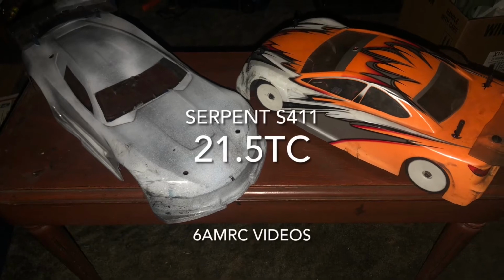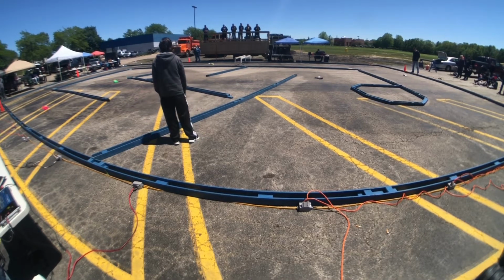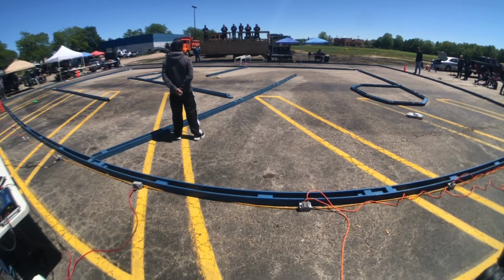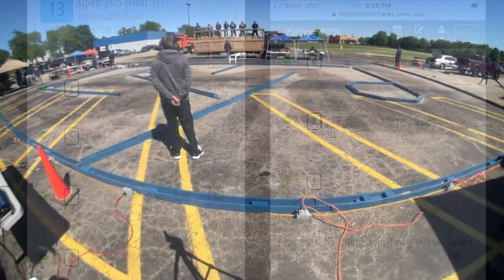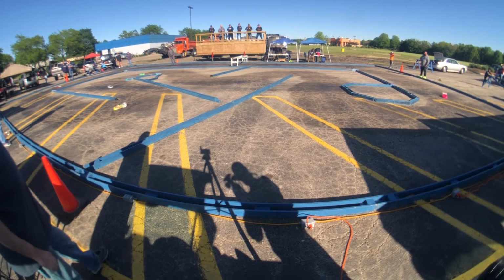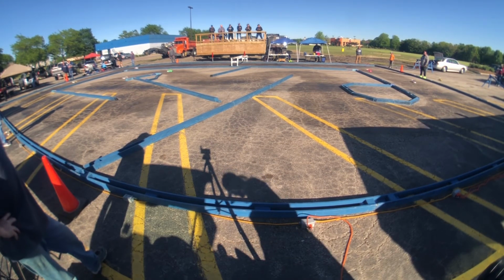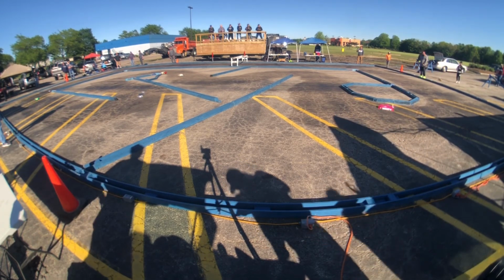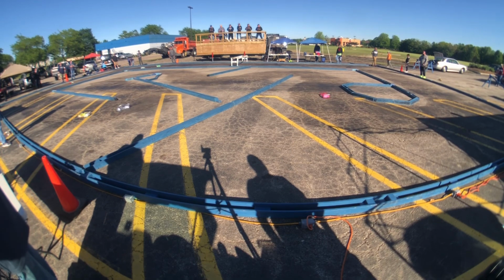6amRC. Serpent s411 21.5 Touring car. Qualifying/full main. HobbyTown, St. Charles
First time since August for on road. It’s a starting point for the summer